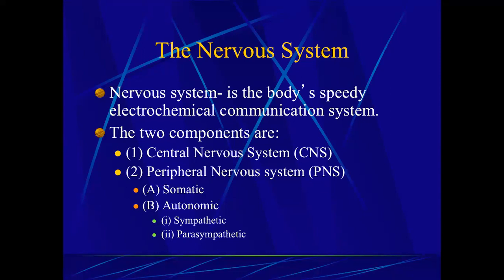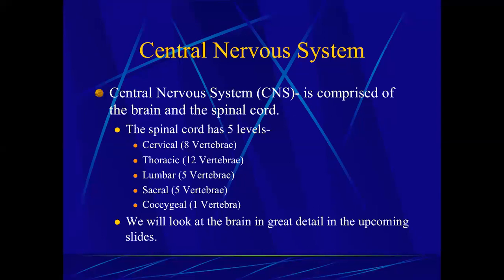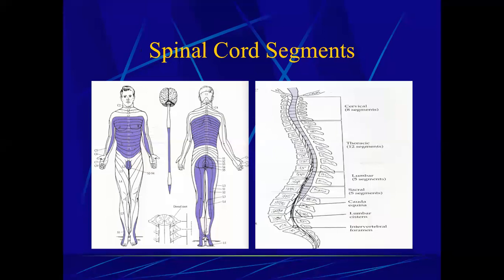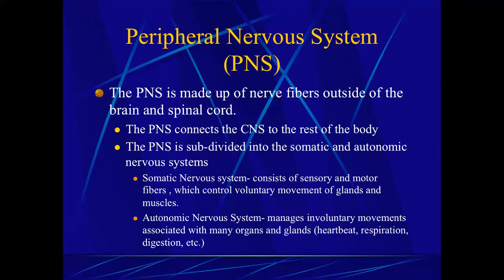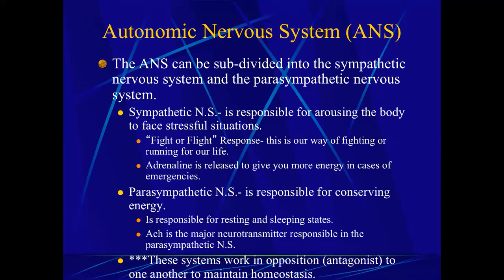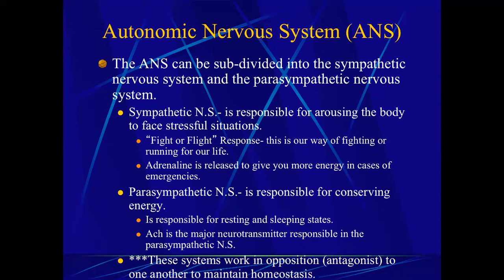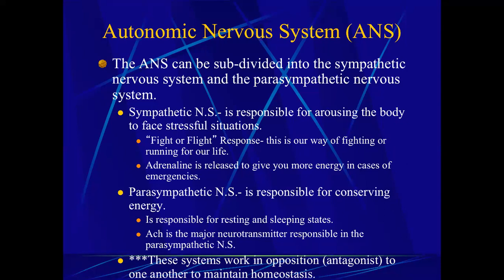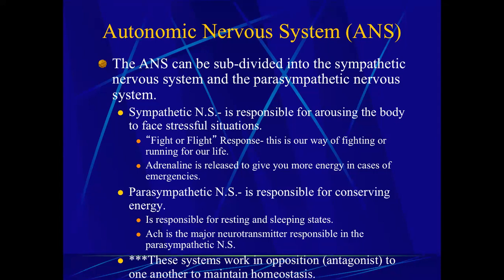Introduction to Psychology: An Explanation of the Central and Peripheral Nervous Systems